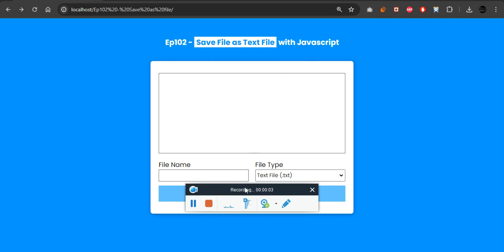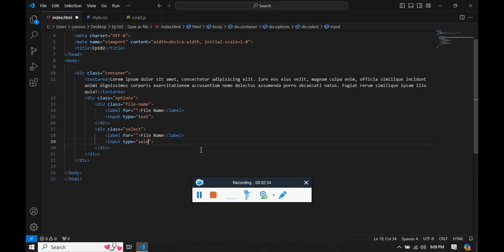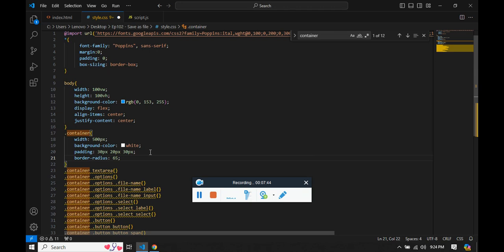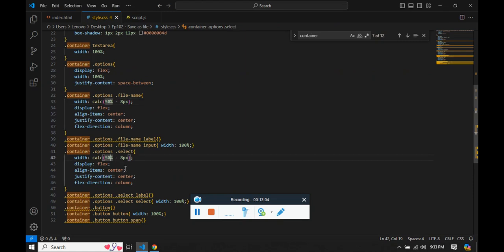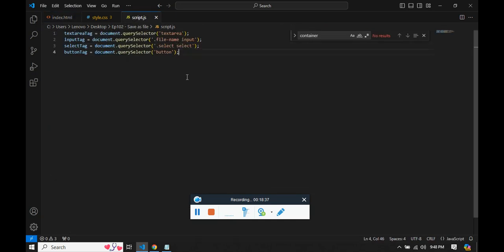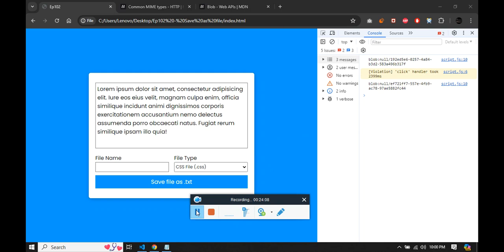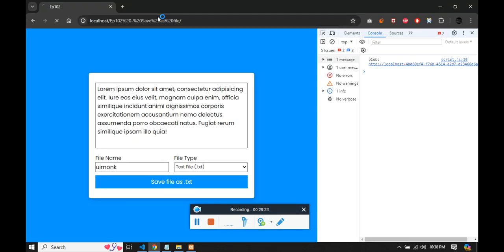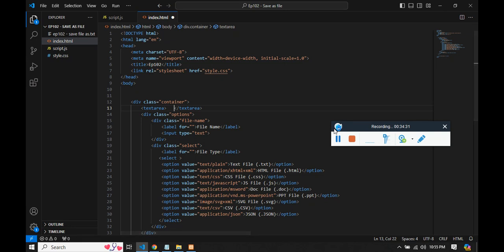Ep102 - Save file as Text File with Javascript Tutorial & Source Code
1. Design HTML & CSS
2. On button click get textarea text and select value
3. create Blob object pass blob content and mime type
4. use URL.createObjectURL() to create url of passed blob object
5. create a tag with javascript, give name and href
6. if filename not provided give unique name